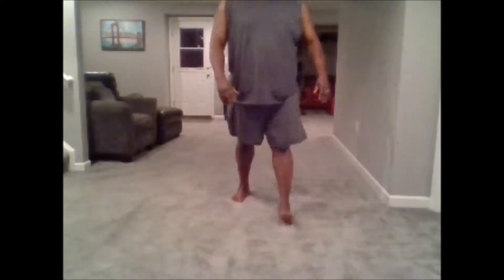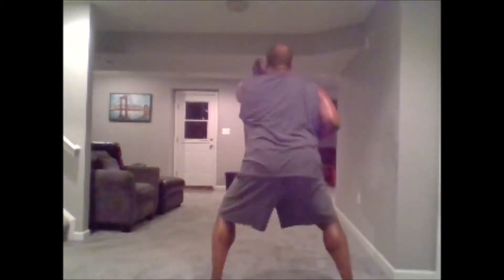Cecill Ryu Hwarang Tutorial 02